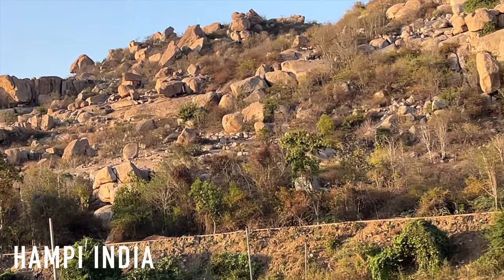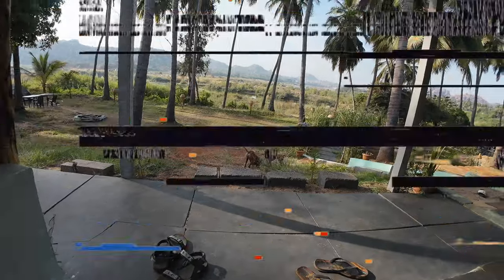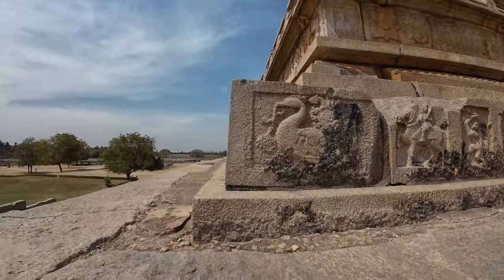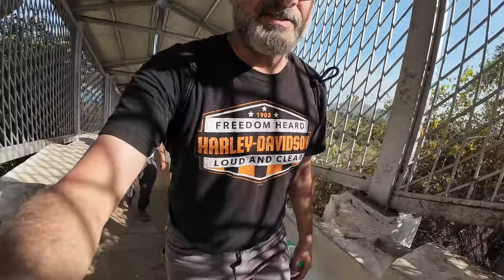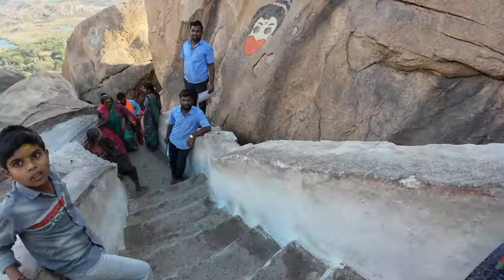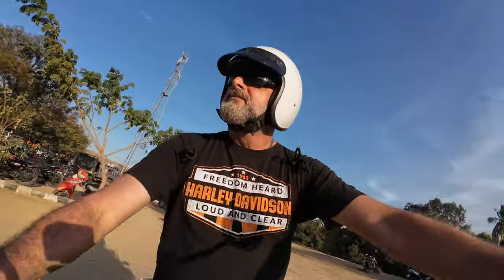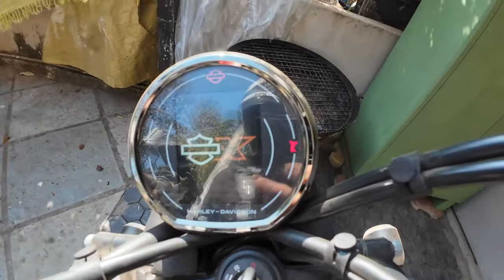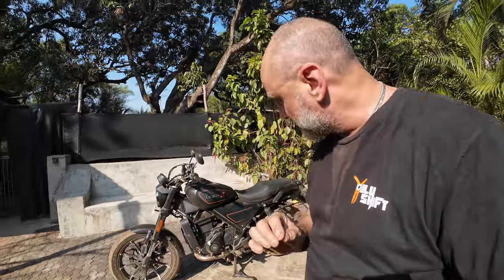Monkey Tries To Hurt Me ! Harley Davidson X440 Review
The India adventure continues with the ride to our next destination - Hampi the city of temples ! A day around the temples with an aggressive  monkey encounter at the Monkey God temple almost ended bad ! Great riding in amazing scenery , great food and an awesome experience made this trip a time to remember !

Time codes
00:00 intro
 00:53 Ride to Hampi
03:25 Dinner in Hampi
11:20 Lunch with hands
15:45 Monkey encounter
18:25 Ride back home
24:00 Harley X440 Bike Review

In the video I was wearing a protective Mesh shirt and Cargo pants by Beyond Riders - fully lined with Kevlar !. Get $10 off by using code -HOLYSHIFT

Custom Dynamics LED's:
- Yellow Light bar -

Bluetooth remote for the stereo system mounted on my handlebars

Seat -
Saddlemen step-up seat. Tuck & Roll design

Exhaust -Low rider ST Swicki speed